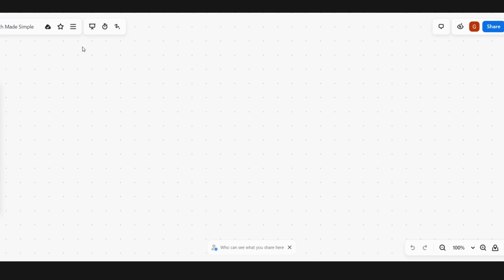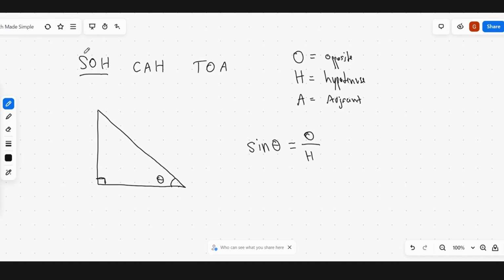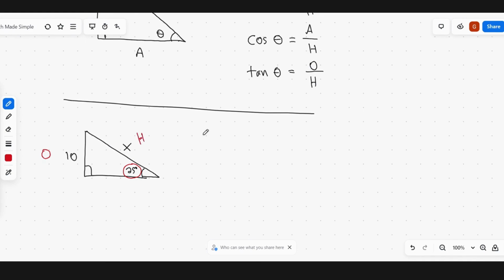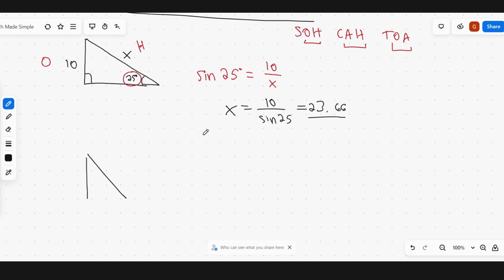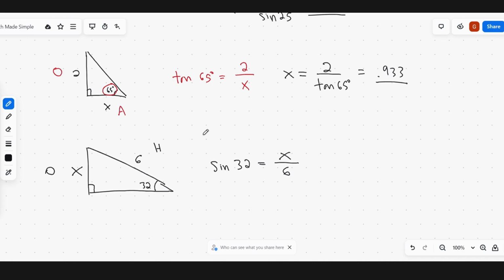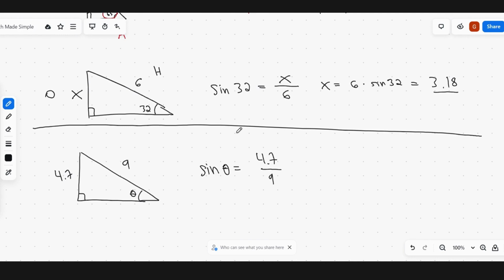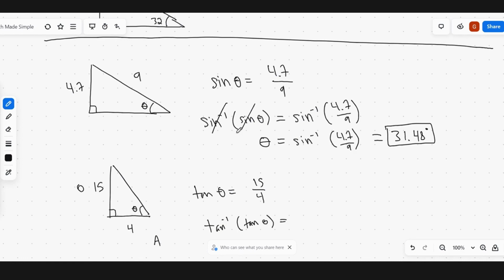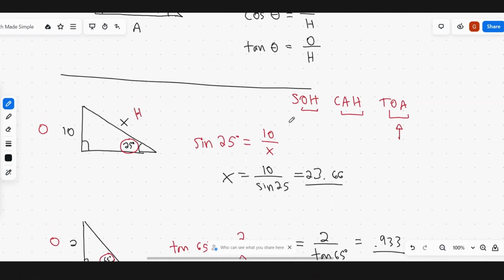SOH CAH TOA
Trigonometric review for right triangles, both regular and inverse trig functions with a lot of examples